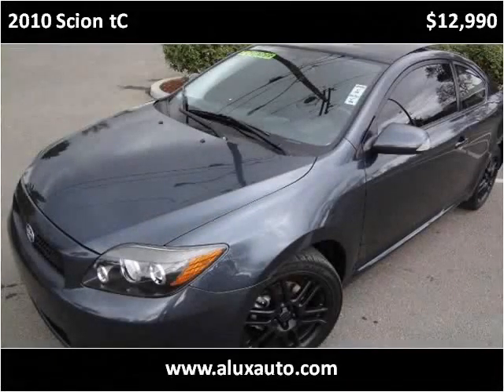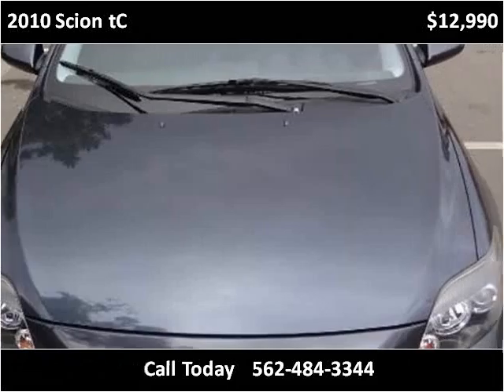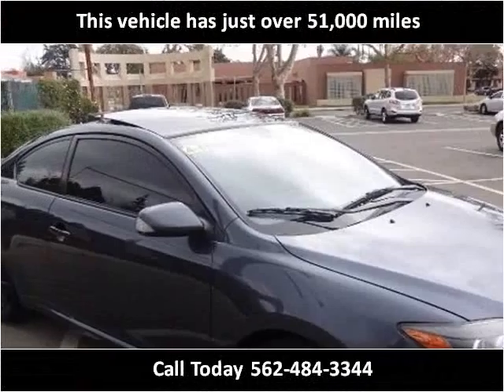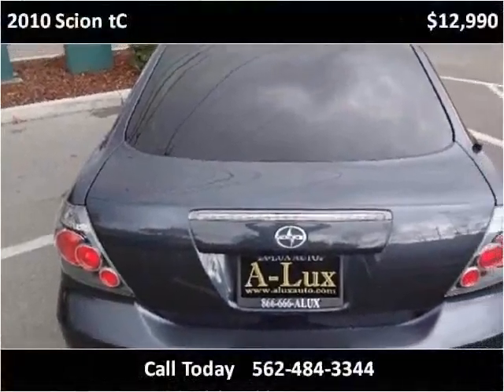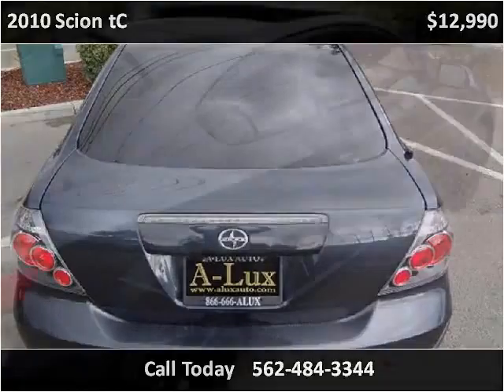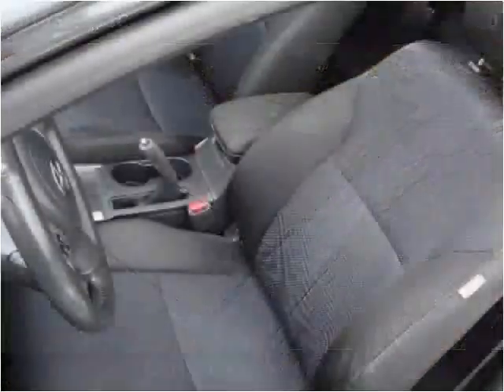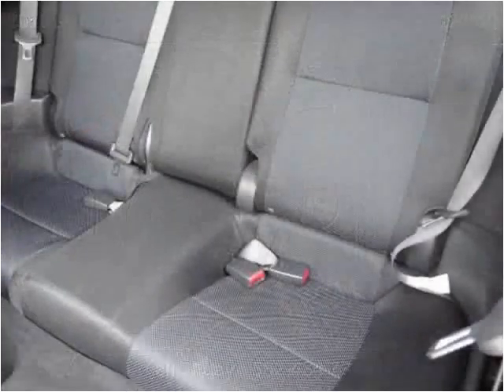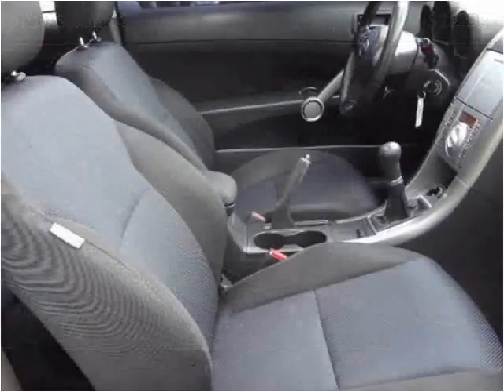2010 Scion tC Used Cars Norwalk CA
This 2010 Scion tC is available from A-Lux Auto.